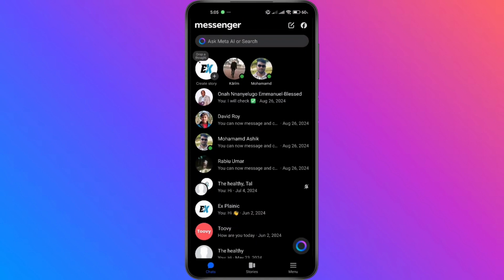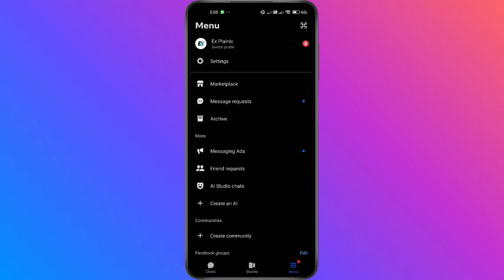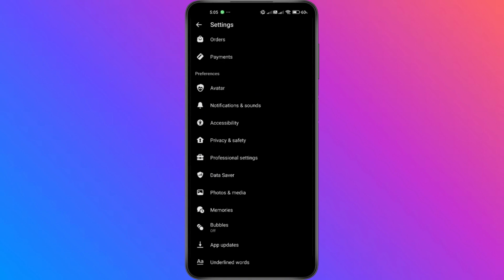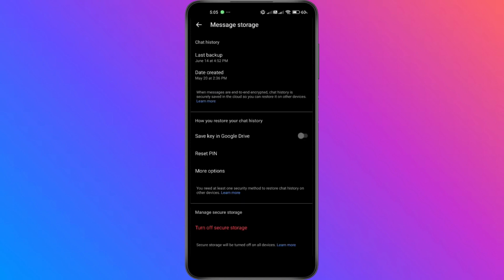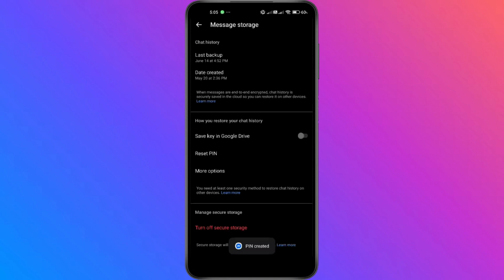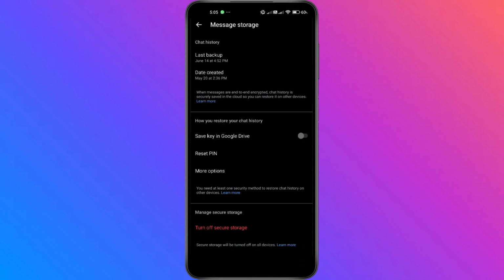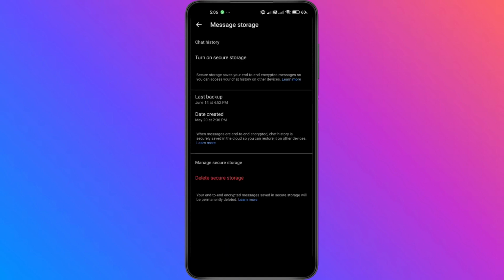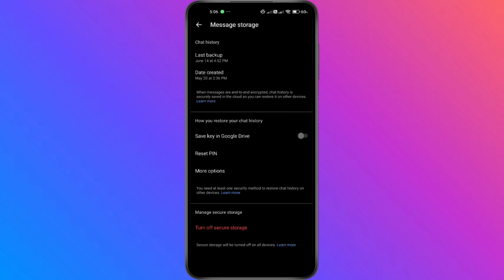How to Restore Missing Chats on Messenger | Messenger Chats Not Syncing.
In this short video tutorial, I show you how to restore missing chats on Messenger and fix Messenger chats not syncing on your iPhone, Android phone, or laptop/PC. This means you’ll be able to recover lost messages and sync your conversations across all your devices.
By following this simple step-by-step guide, you can quickly restore your Messenger chat history and solve sync issues in just a few minutes.

Explainic